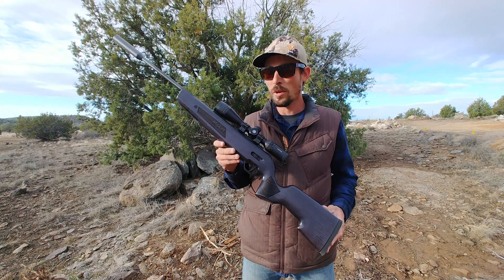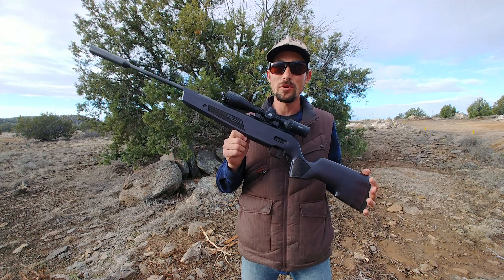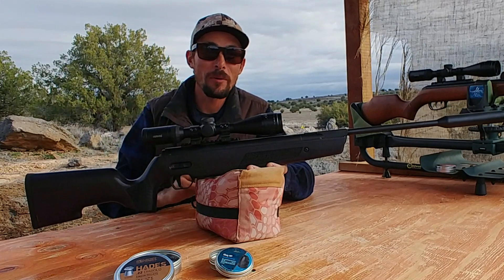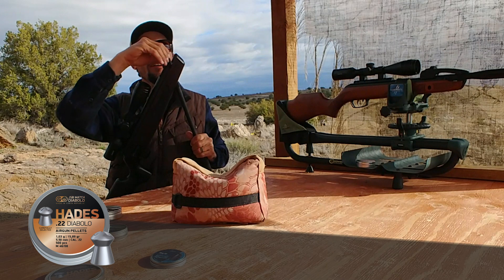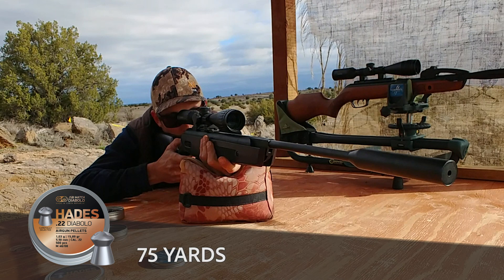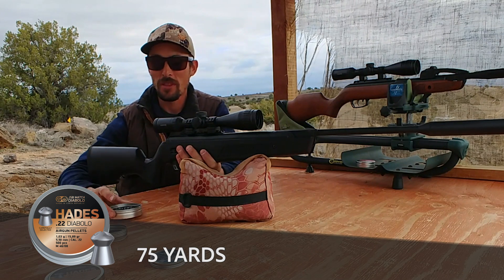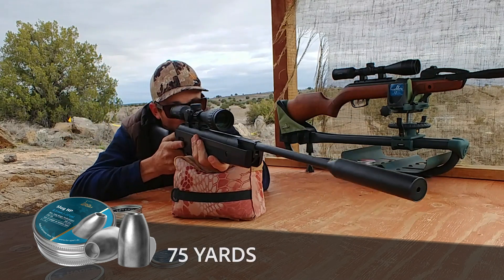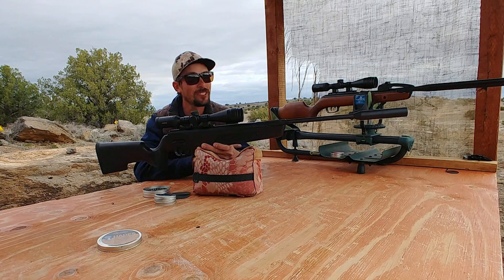Slugs & Max Range in a Break Barrel – SIG ASP20 .22 cal and H&N 21 grain slugs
Can a break barrel shoot slugs?  How far can you hunt with a break barrel?  Lets take out the SIG ASP20 in .22 cal and find out with some H&N 21 grain slugs and lets throw in some JSB Hades pellets too.  The Sig ASP20 shoots the H&N slugs really well if you are looking for a break barrel to try using slugs in the ASP20 is worth a shot.

If you want to check out the SIG ASP20 head over to the AirgunProShop and they can get you one

We also offer products from a variety of vendors and manufactures that are just really good products. Air Arms, Brocock, Daystate, Gamo, Winchester, Hawke, Evanix, Air Venturi, Sam Yang, etc., all have some great airguns and airgun accessories. Our continued goal is to provide our value-added expertise in helping our customers navigate the plethora of options and create the right mix to meet their airgunning demands and the demands of their wallets.

Do you have an airgun product or accessory that you would like to see listed on our site?